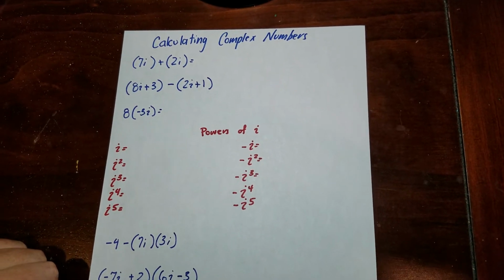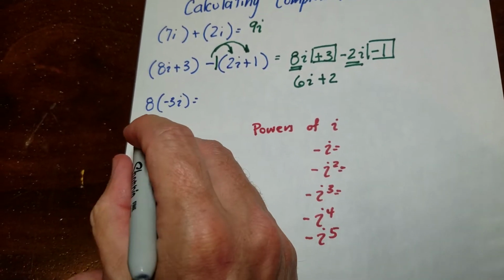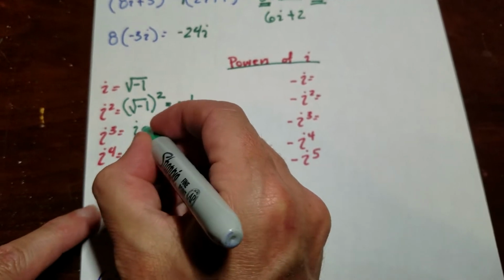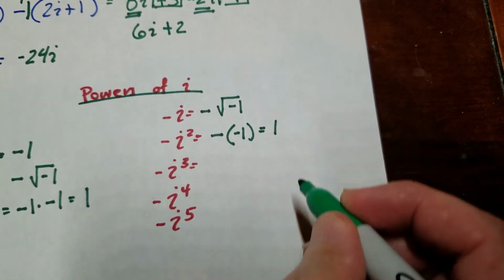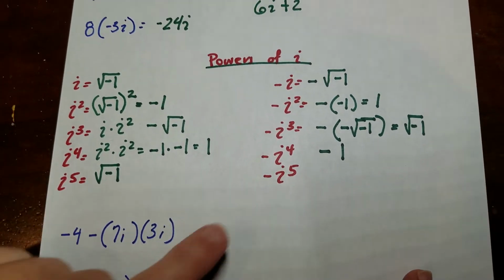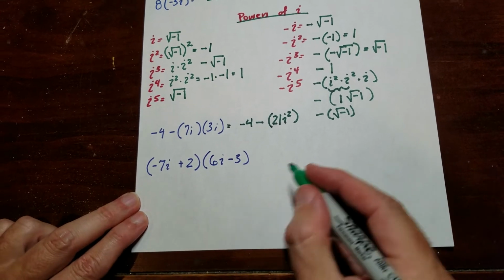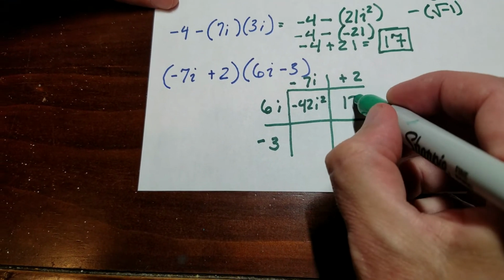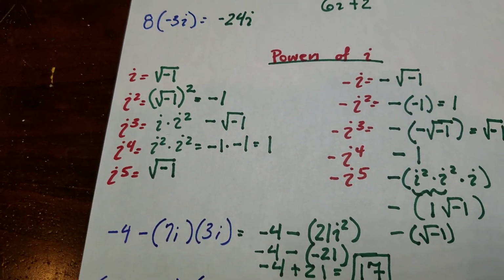Calculating Complex Numbers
This video shows you how to add, subtract and multiply with complex numbers. It also helps you understand values of different powers of i.